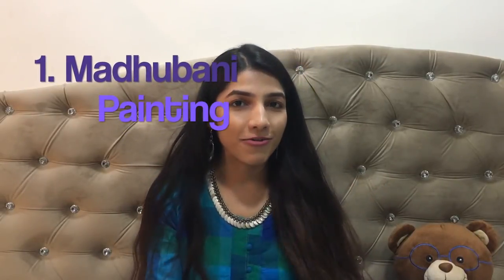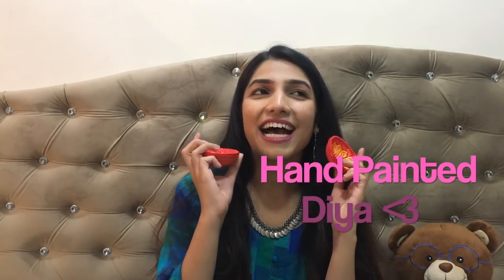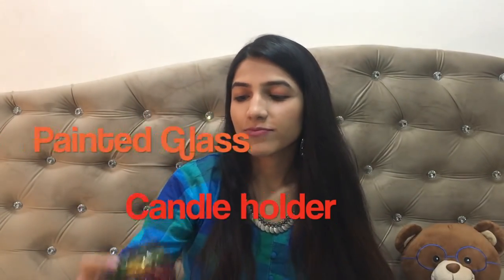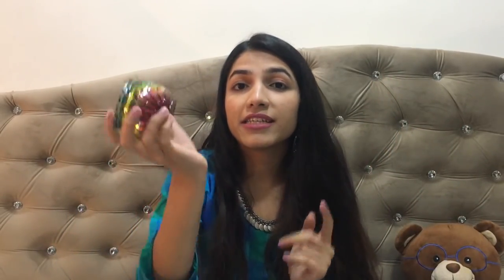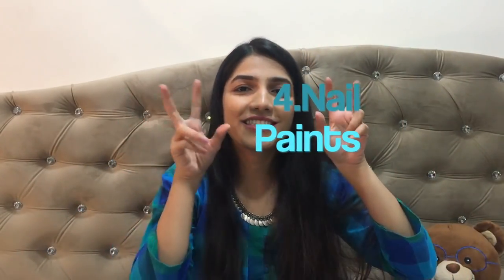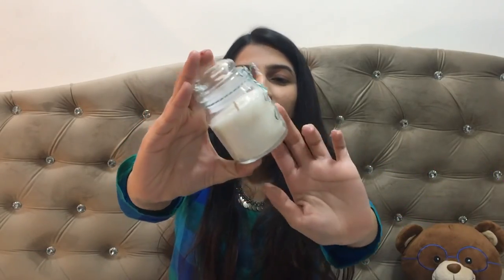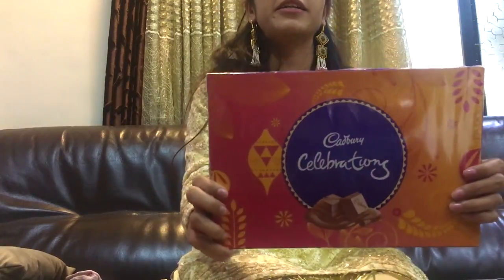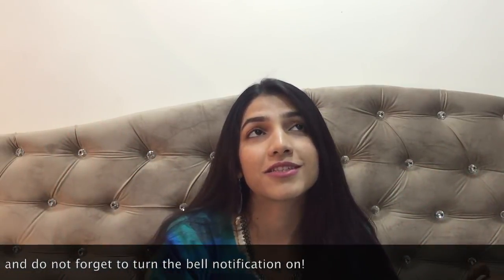DIY Diwali Gifts in a BUDGET| Under Rs. 100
Hello everyone,

Diwali Greetings to everyone, may God shower u with best health and endlesss happiness. I tried my best with all the ideas possible to give to your family and friends... some very easy DIY ideas. something that are cheap, easy on your pockets.

If you guys tried this or you like any of the idea do let me know down in the comments.

Dr. Aarti
xoxo

Note:- First of all I want to thank you all for the love and support, without you people it would have not been possible to reach 1000 subscribers. Thanks a ton.
and don't forget to turn the bell notification on!!!